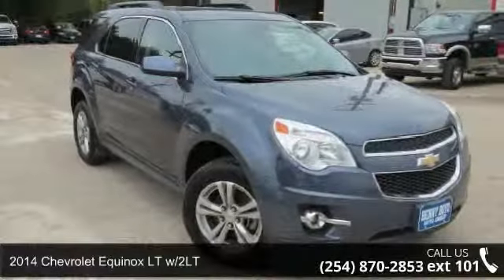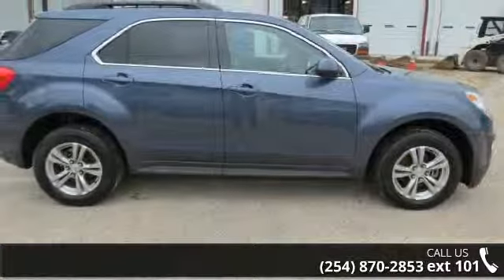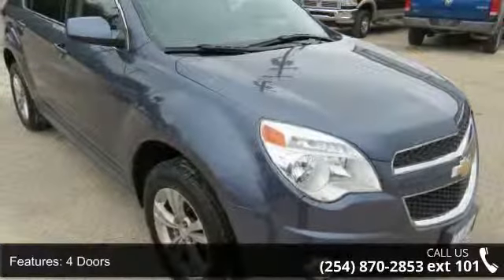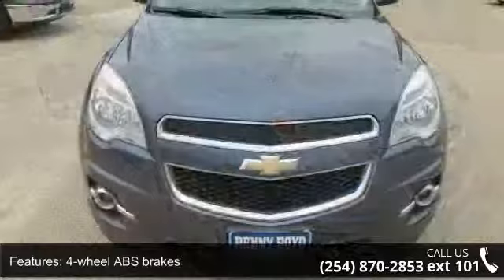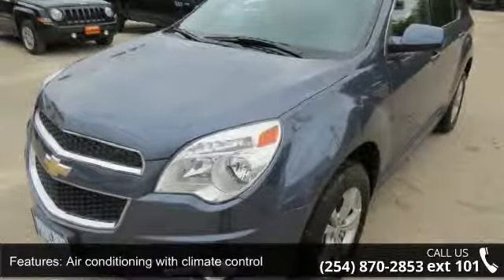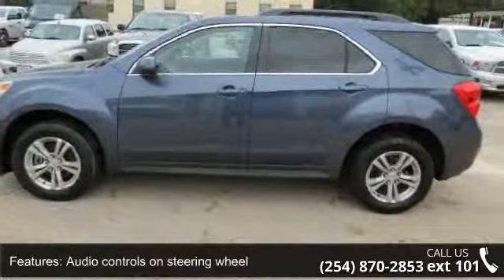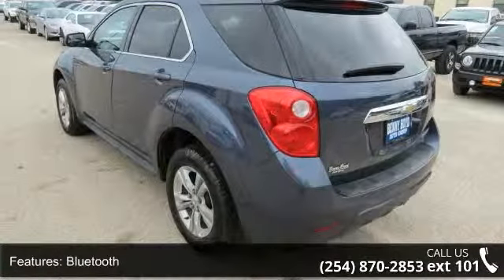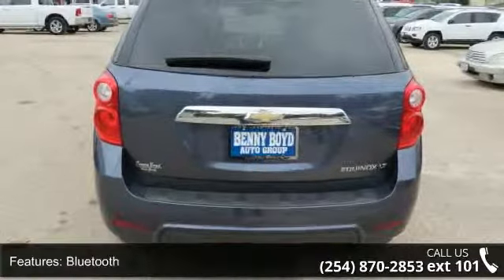2014 Chevrolet Equinox LT w/2LT - Benny Boyd Copperas Cov...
This 2014 Equinox is priced in reference to NADA Values and is ready to sell. Contact the Internet Manager to capture more information on this Equinox. Stop by and become part of the Benny Boyd Family. Call Today!! CALL AND ASK ABOUT OUR DELIVERY PROGRAM!